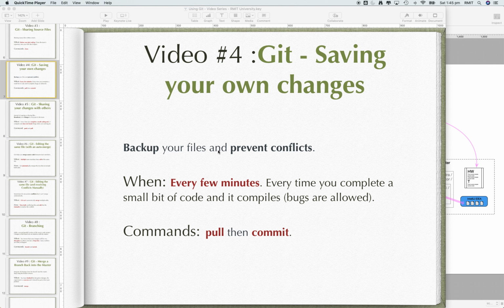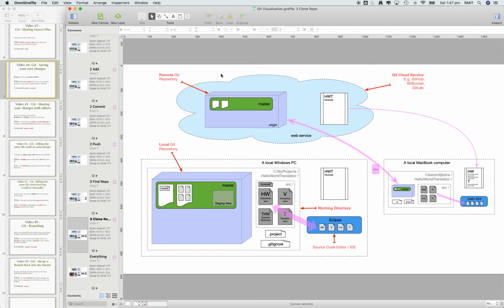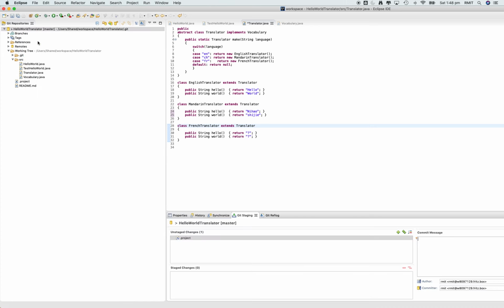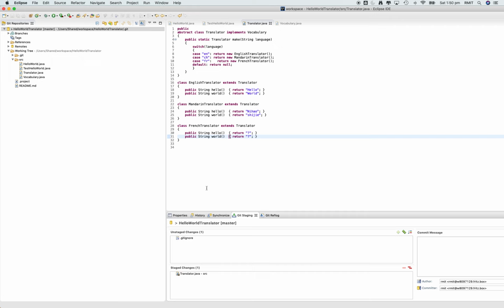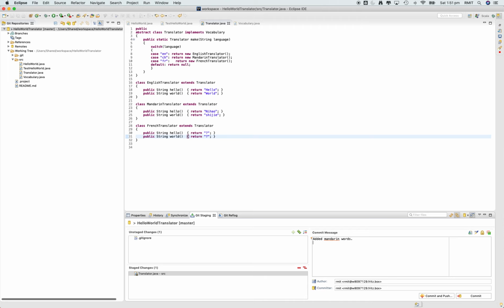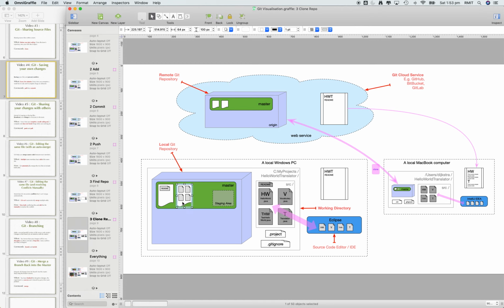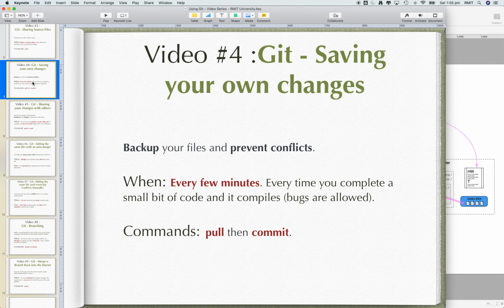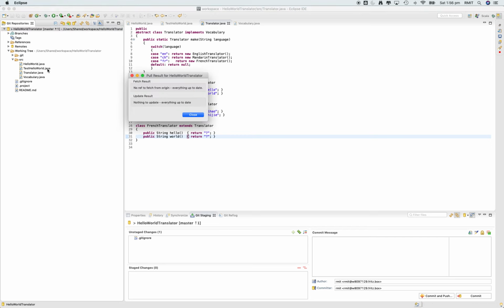Using Git 4 Saving your own changes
This video demonstrates how to save your local source code changes in your local git repository using the commit command in Eclipse.